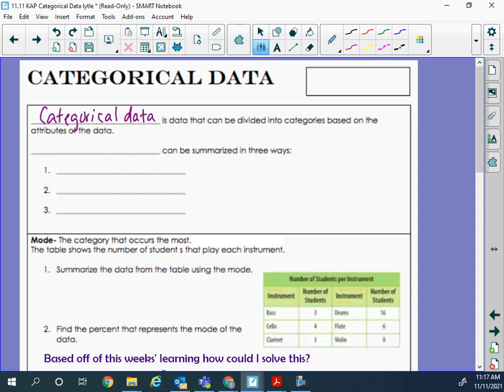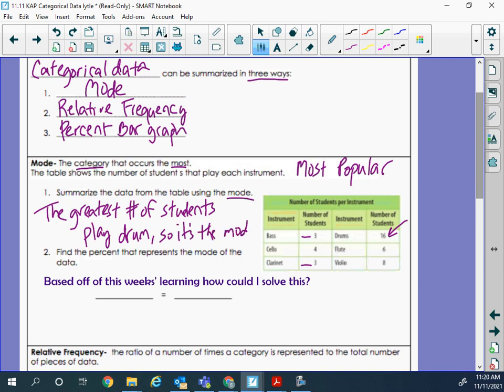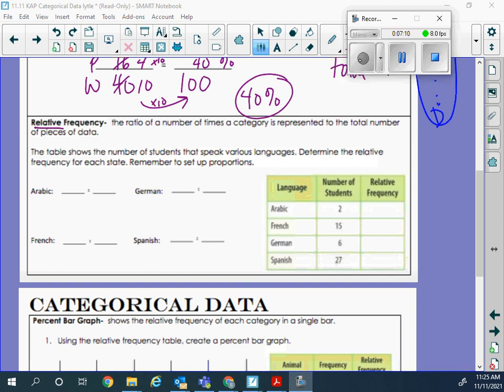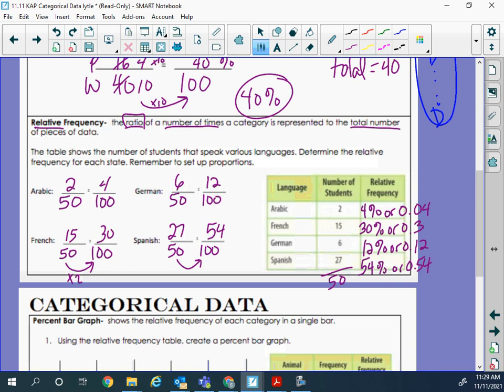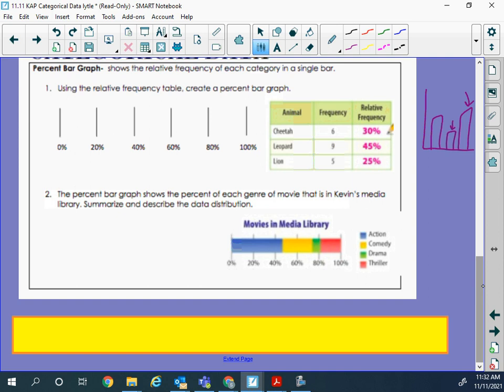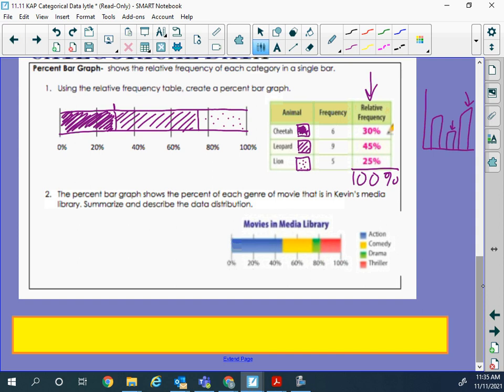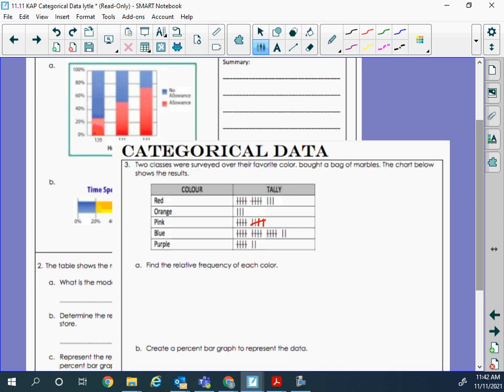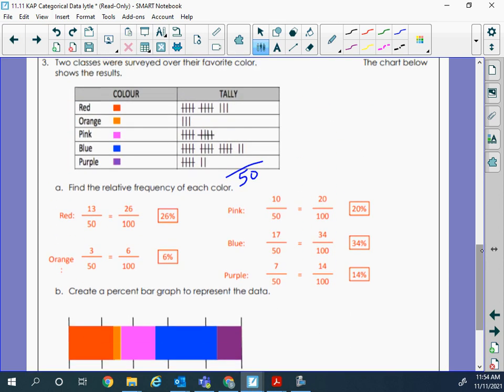11 11 KAP Categorical Data